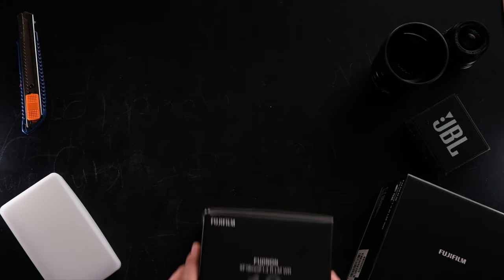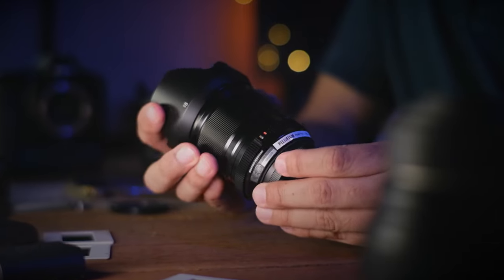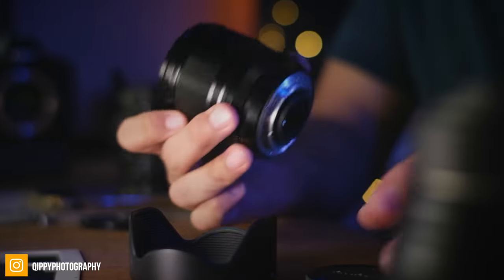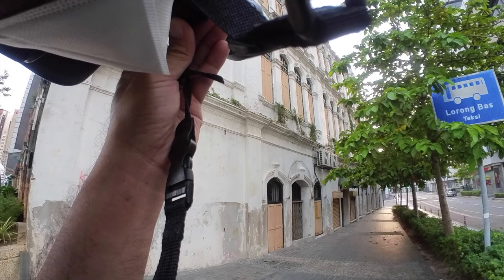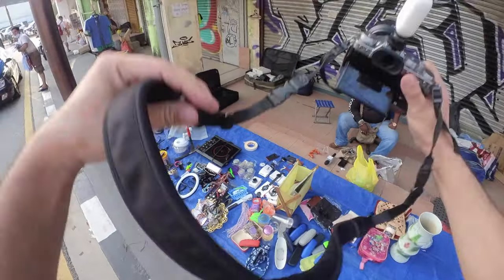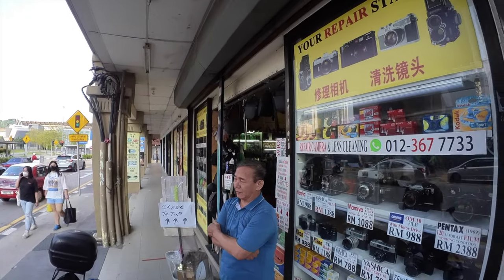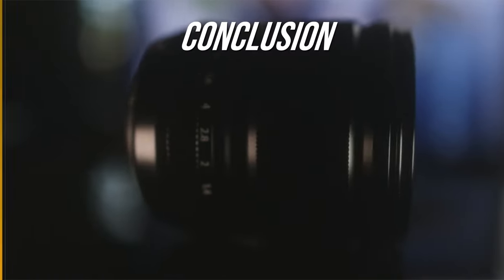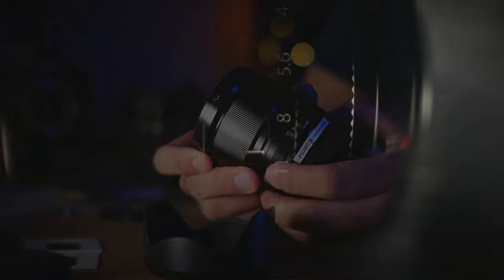Fujifilm XF18mm F1.4 Review - The only lens You'll ever need?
Is the the FUJIFILM XF18mm f1.4 the only lens you would need? Well find what I think about this lens

0:00 Intro
0:52 Build Quality
2:15 Specs
2:58 Usability & Experience with POV and Sample shots
4:10 Video AF Test
4:18 POV and More Samples
6:00 Conclusion

My  KIT for Filmmaking :

Cameras
EOS R5

Lenses
7Artisans 35 1.2
7Artisans 25 1.8

Computer used to edit :
1TB SSD, Radeon Pro 560X 4 GB